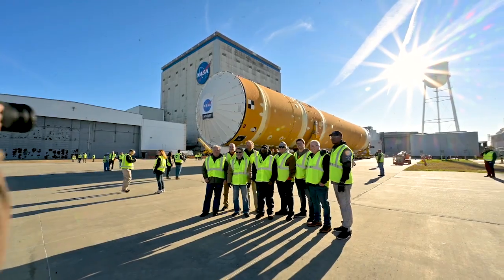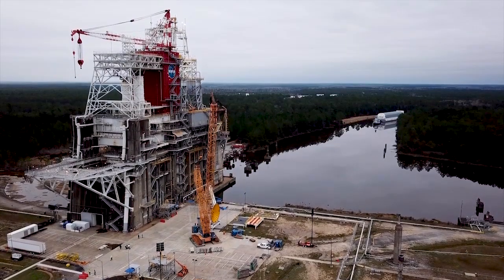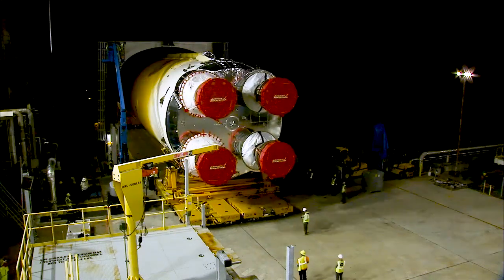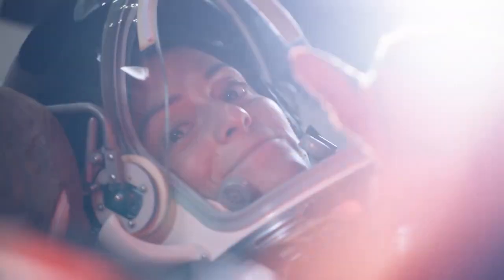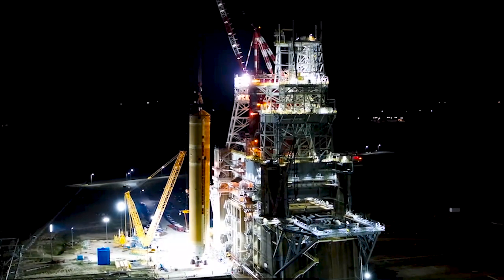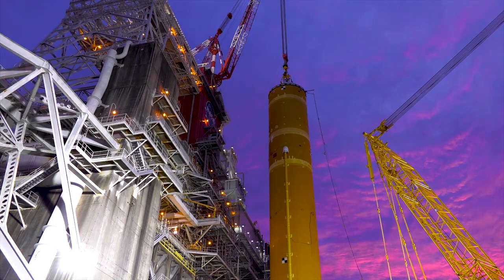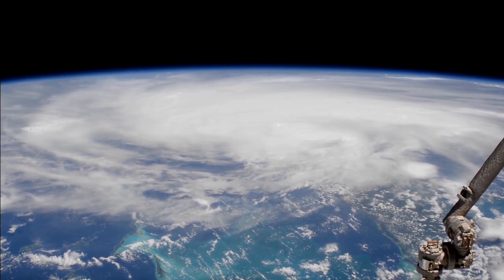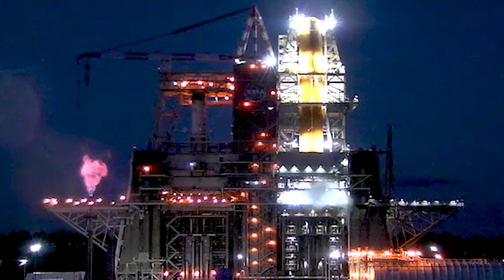Boeing Engineers Prepare to Hot Fire NASA’s Space Launch System Rocket Core Stage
Our team is building the core and upper stages for NASA’s new, super-heavy-lift Space Launch System rocket. The SLS will launch humans and payloads back to the Moon as part of NASA’s Artemis program, and later lift missions to Mars and beyond. Hear the team’s stories and learn about the rocket’s testing process as Boeing and NASA prepare to fire the engines of the first core stage at NASA’s Stennis Space Center in Mississippi. The SLS is the world’s most powerful rocket, able to send more than 27 metric tons or 59,500 pounds to orbit beyond the Moon. It will launch from NASA’s Kennedy Space Center in Florida, and more core stages and an even more powerful upper stage are already in work at NASA’s Michoud Assembly Facility in Louisiana.